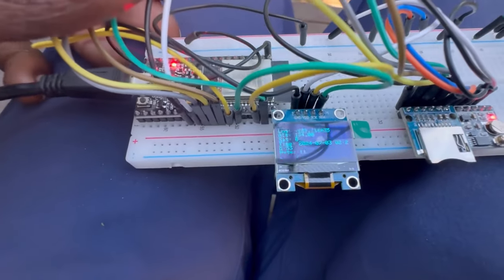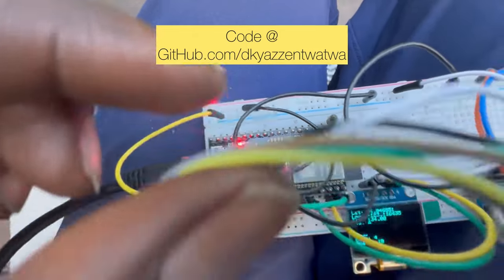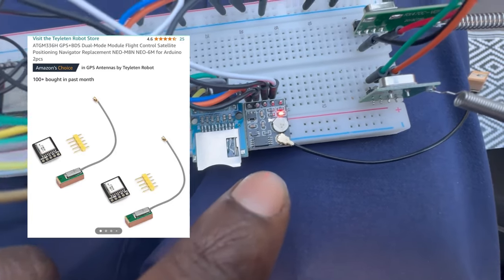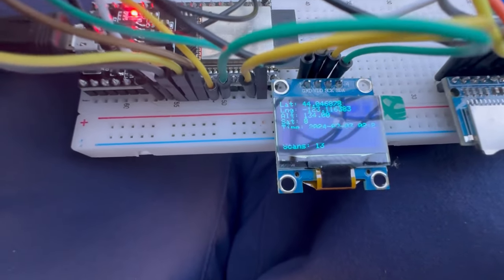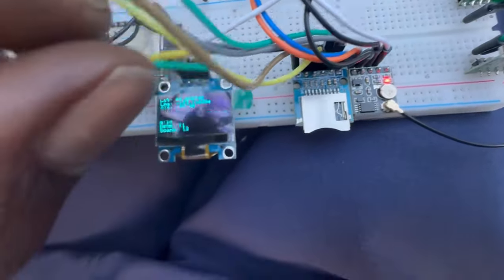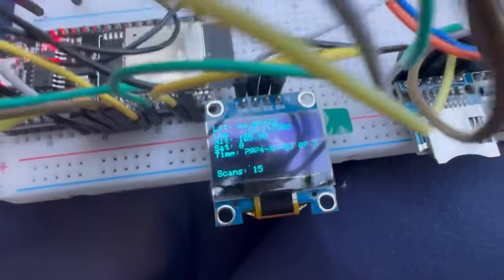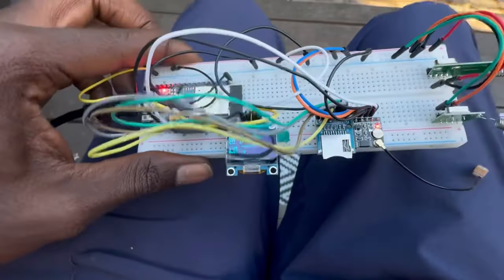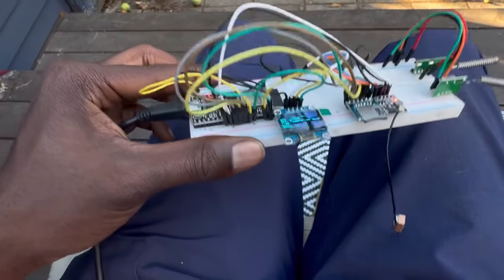Make an ESP32 Wardriver!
In this video, I show an easy DIY project that combines GPS tracking and WiFi scanning using the ESP32. With this, you have your own personal Wardriver — no phone required! It stores data on a sd card which you can then upload that data to Wigle.net or analyze it later.

Hardware for project:
ESP32 Wroom 32:

SSD1306 .96inch 128x64 Screen:

SD Card Module:

GPS Module

This project utilizes an ESP32 microcontroller to perform GPS tracking and WiFi scanning. The GPS data is captured using the TinyGPSPlus library, and the WiFi networks are scanned using the built-in WiFi capabilities of the ESP32. The data is then displayed on an OLED screen and logged to an SD card in a format compatible with WiGLE.net.

Features

 • Real-time GPS Data: Captures and displays latitude, longitude, altitude, satellite count, and precise timestamp using an RTC.
 • WiFi Scanning: Scans for available WiFi networks, logs network details, and displays the number of networks found.
 • Data Logging: Saves GPS and WiFi data to an SD card in a CSV format, creating a new file with a unique timestamp each session.
 • OLED Display: Presents GPS and WiFi data on a compact OLED screen, showing real-time updates.

Components Used

 • ESP32 Microcontroller
 • GPS Module
 • OLED Display (128x64)
 • SD Card Module
 • RTC Module (esp32 has one built in)

Code and Libraries

The code for this project is written in Arduino C++ and utilizes several libraries, including:

 • TinyGPSPlus
 • Adafruit SSD1306
 • SD
 • RTClib

 1. Hardware Setup: Connect the GPS module, OLED display, and SD card module to the ESP32 as per the schematic provided.
 2. Software Setup: Install the required libraries in the Arduino IDE and upload the provided code to the ESP32.
 3. Run the Project: Power up the setup, and watch as the ESP32 starts logging GPS and WiFi data.

Contribute and Expand

Feel free to contribute to this project by adding new features or improving existing functionality. The code is available on GitHub, where you can find detailed instructions and contribute your own improvements.

Useful Stuff

 • WiGLE.net
 • Arduino IDE

Support